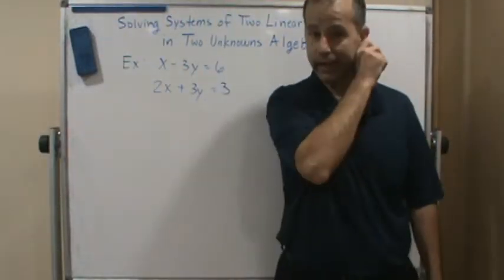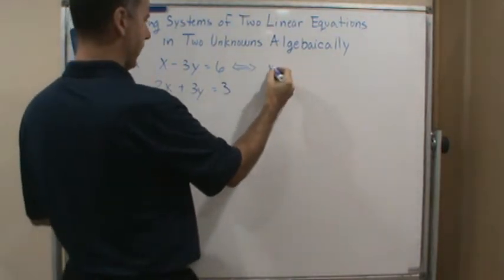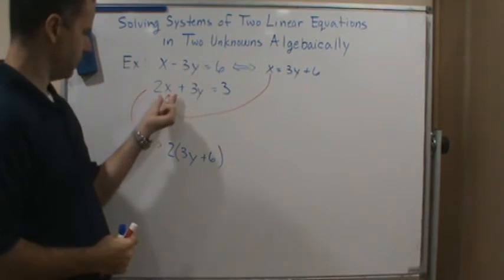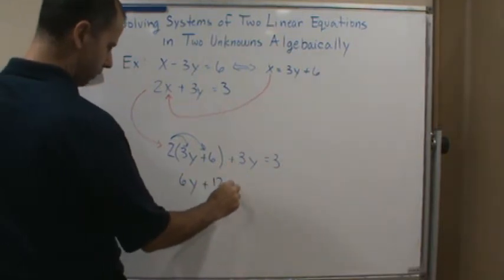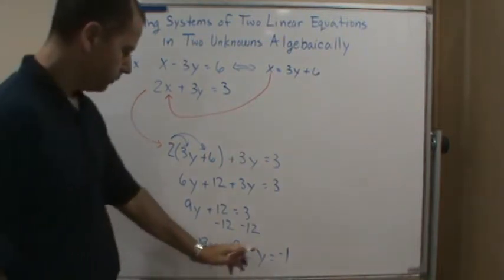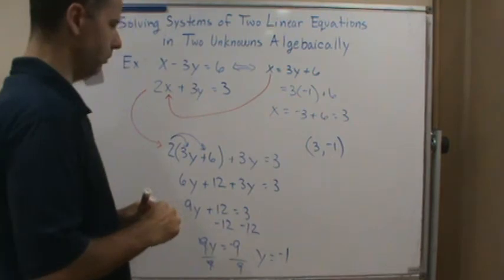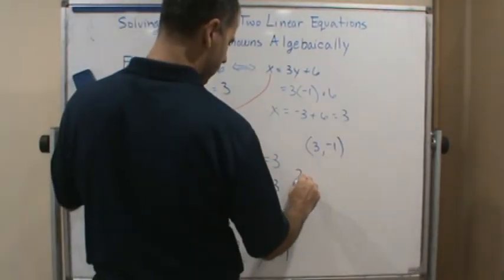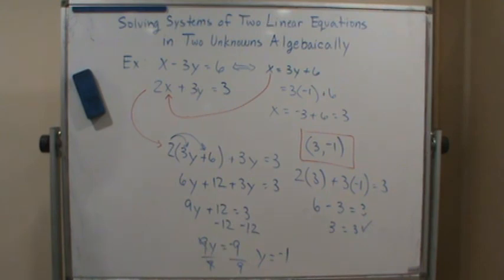Technical Math Systems of Two Equations Algebraically Example 1